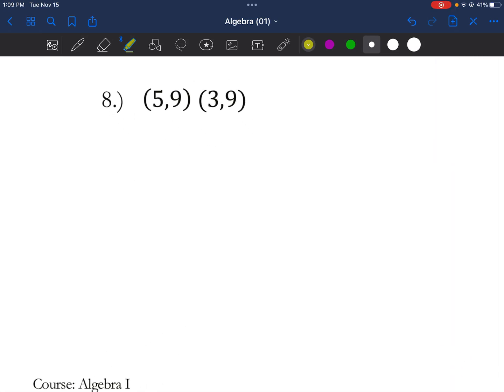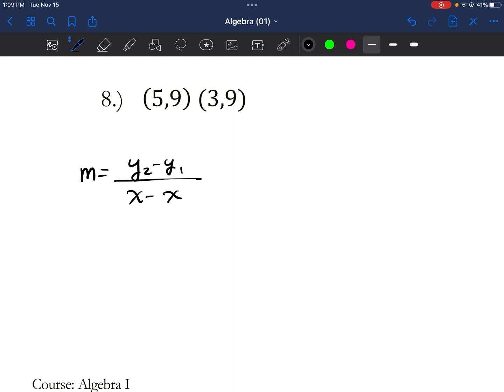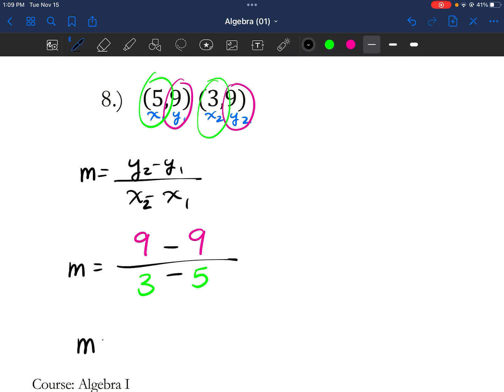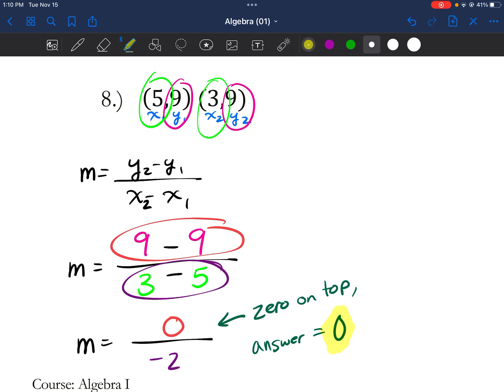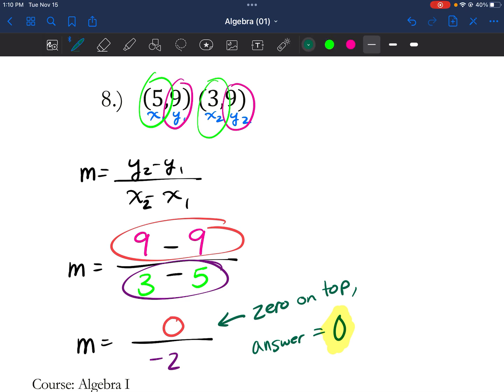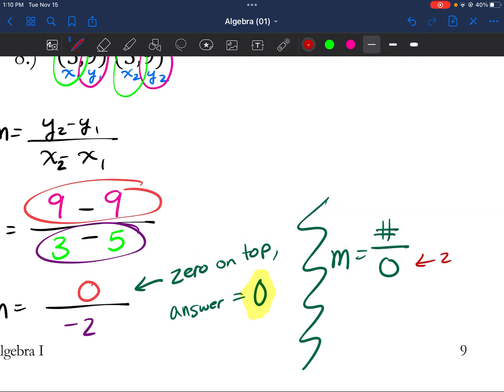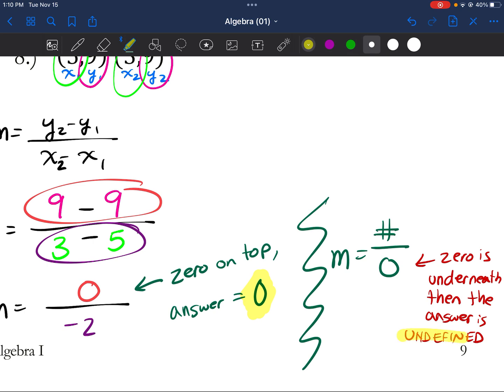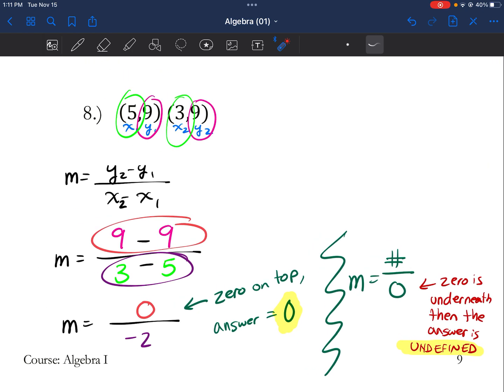Unit 3 Lesson 2 Part 2 - Slope formula with special cases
Slope formula with special cases (zero and undefined slopes)